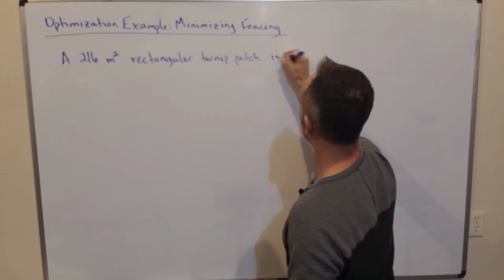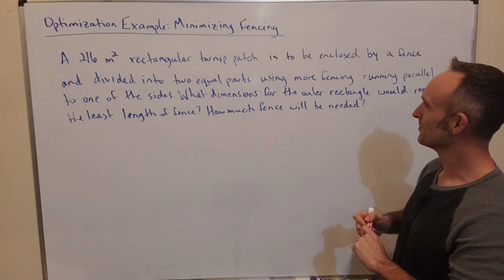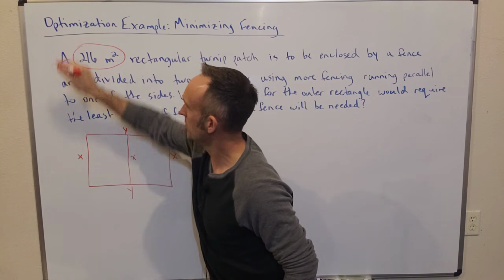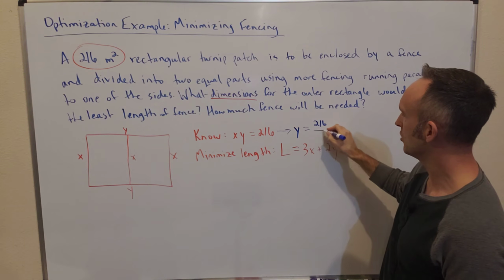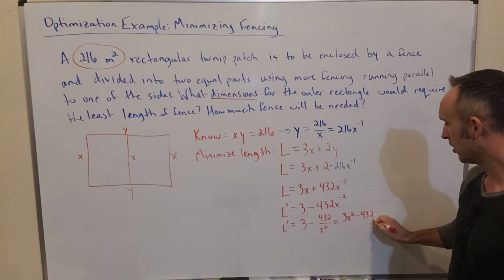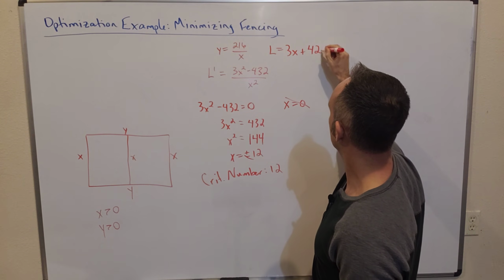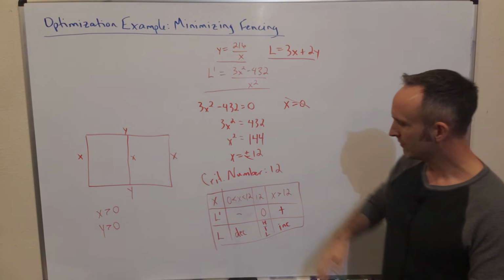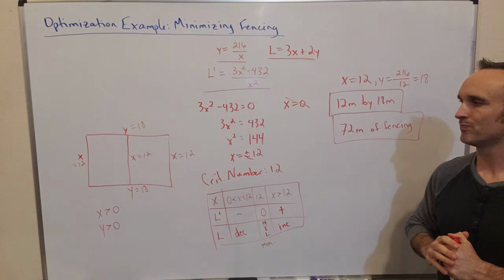Optimization Example: Minimizing Fencing